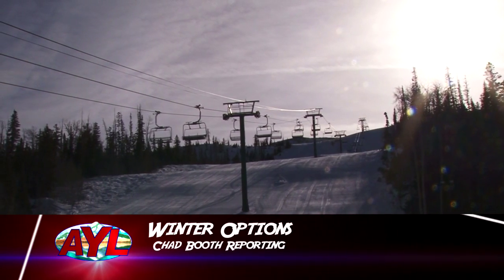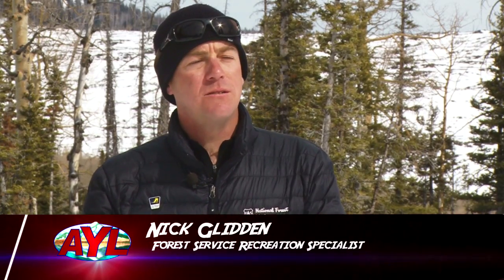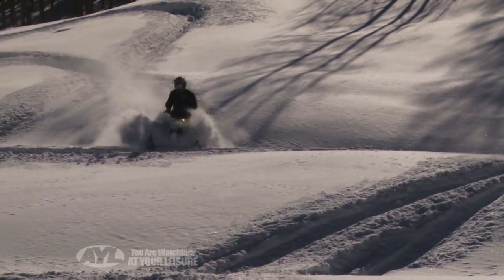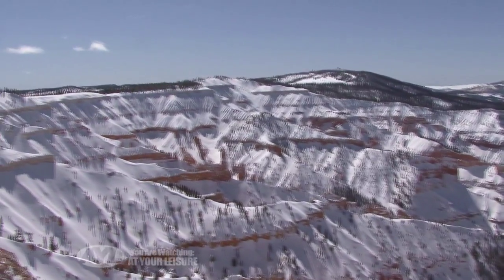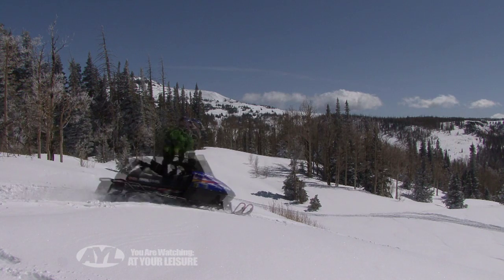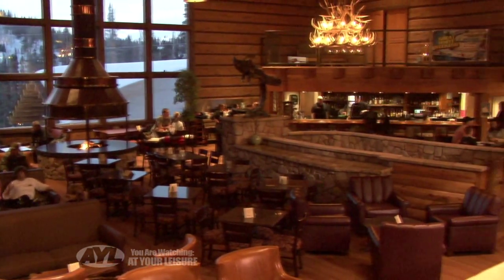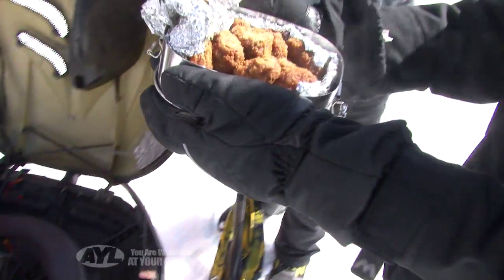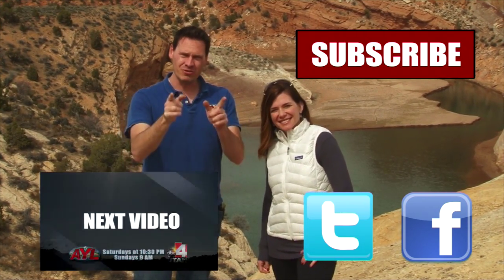Winter Options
Chad is exploring the Brian Head area. There is more than skiing available. We cover some of those activities for you.

2469 E. 7000 S. Suite 110
Salt Lake City, Utah 84121